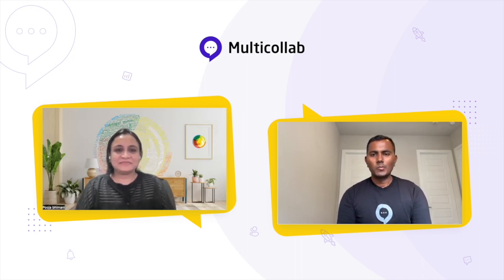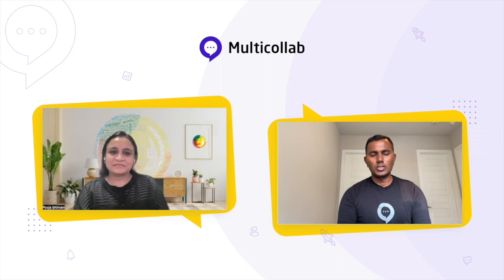Is building Google-Docs Style Suggestion Mode in WordPress Hard? Find it out!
Discover the latest insights from Pooja Bhimani in an exclusive interview about building a Google-docs style suggestion mode functionality in Multicollab. Hear first-hand what challenges she faced and the technical architecture behind this feature.

02:10 : Insight about Google-docs style suggestion Mode & Solution
08:15  : Technical Architecture & Techstack to build a suggestion Feature
21:38 : What is the biggest challenge in building suggestion mode in WordPress?
33:30 : A roadmap of suggestion mode in Multicollab

— 24 hours Support Guarantee!